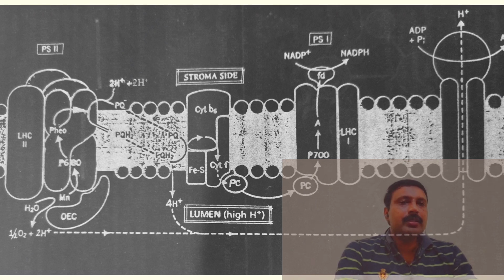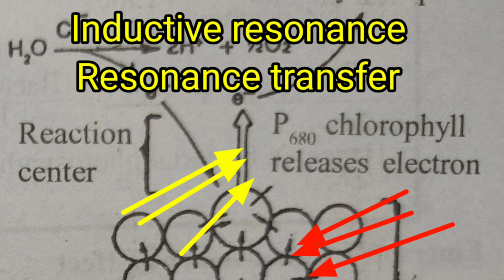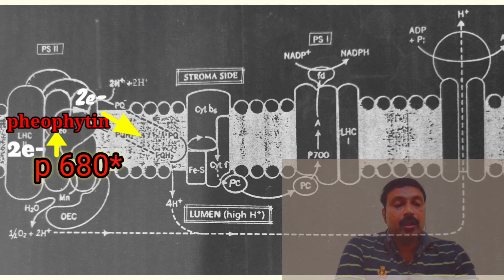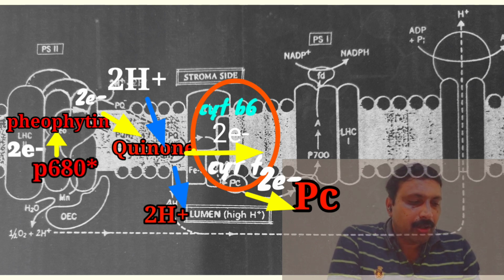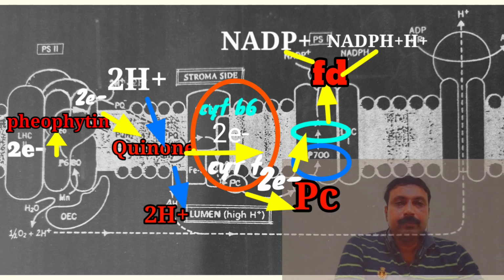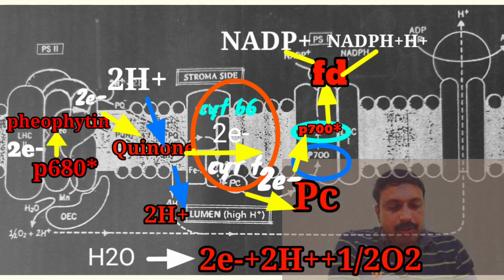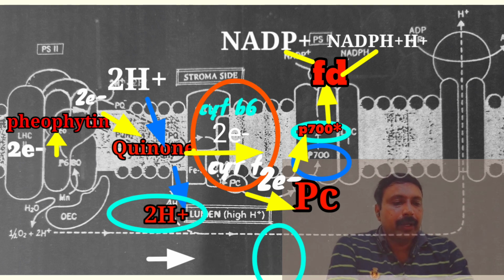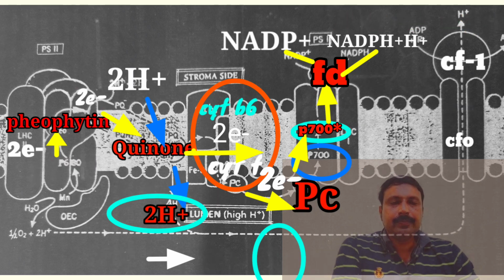NON CYCLIC ELECTRON TRANSPORT-PHOTOSYNTHESIS-CLASS XI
non cyclic electron transport#
noncyclic photophosphorylation#
z scheme#light reaction#ps-I
ps-II